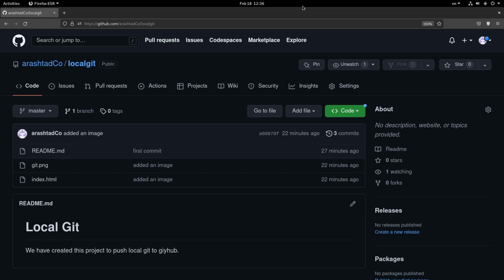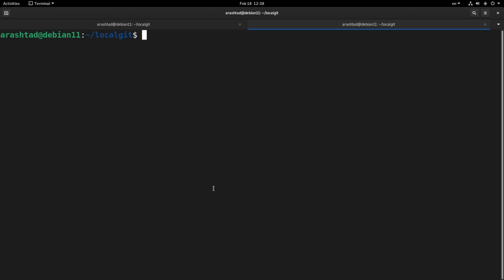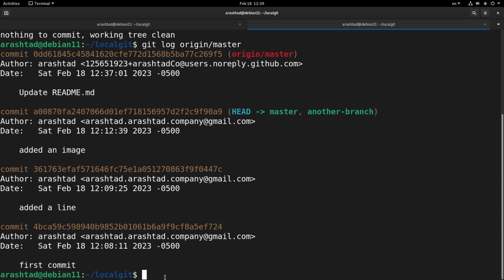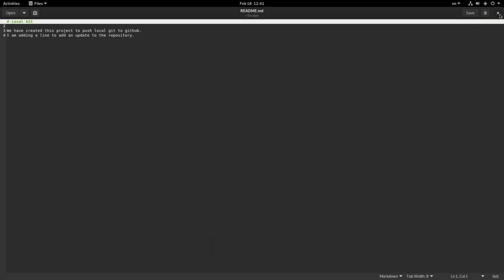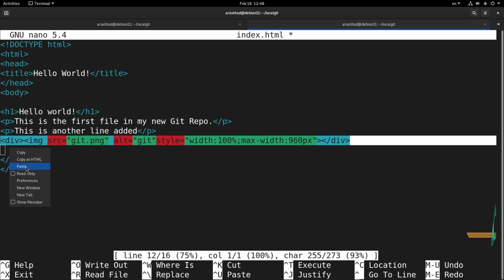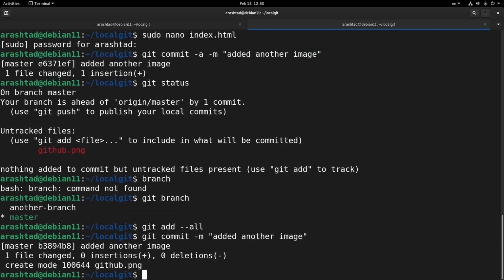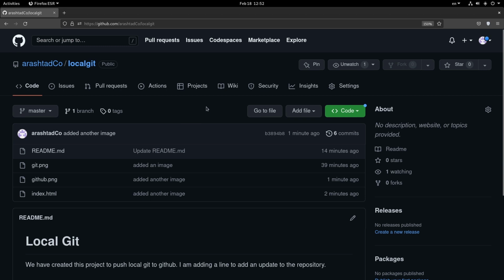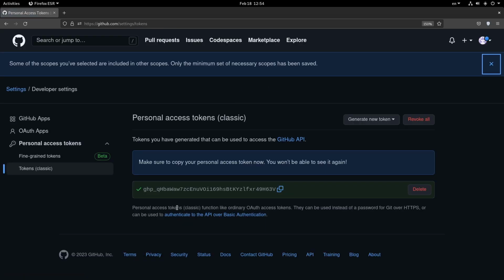#9 Pull from a GitHub Repository (Git and GitHub Tutorials from Scratch)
How to Pull an Updated Remote Repository in GitHub?

Welcome to another part of the git tutorials. In this part, you will learn how to
pull the the latest update of a remote repository using a simple command. After
having done that, you can make the necessay changes on the code and push it again
to that remote github repository. The purpose of doing this is to always have
the latest version of the repository that you are working on.